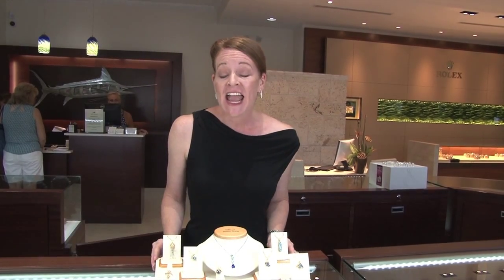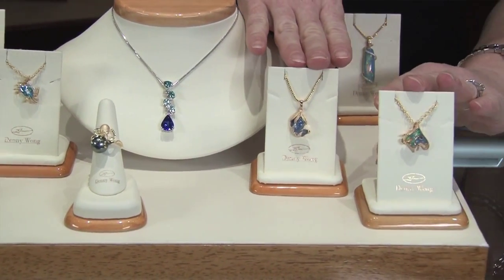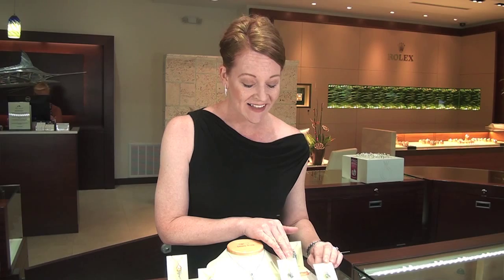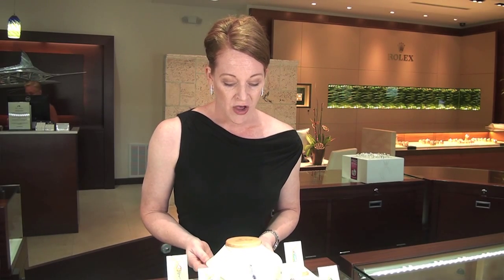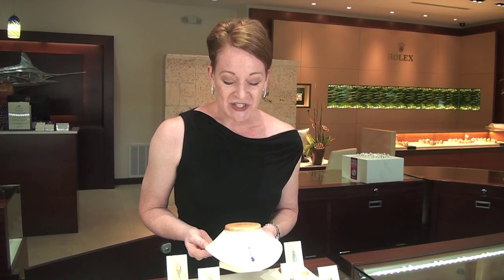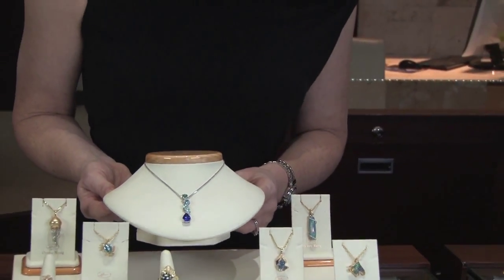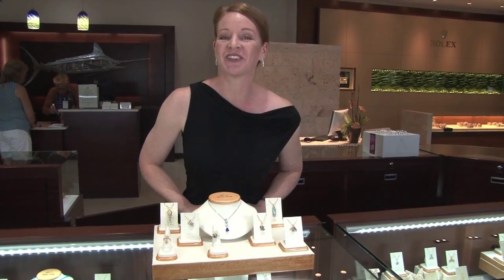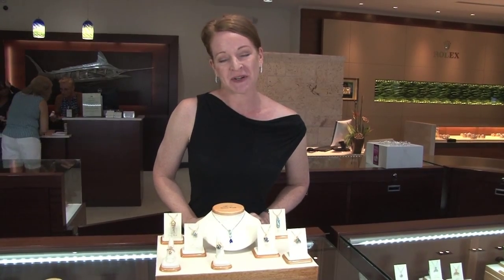Michelle from Blue Marlin Jewelry in Islamorada Florida Keys talks about Denny Wong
Located in the Morada Way Arts & Cultural District, Blue Marlin Jewelry is the only authorized Rolex dealer and the only American Gem Society Member in The Florida Keys.

In this video segment Michelle talks about Denny Wong.

This video has been produced by TV 88 to air on Florida Keys Television.

Look through all of our videos - either by going to our through our You Tube channel our Google Plus account